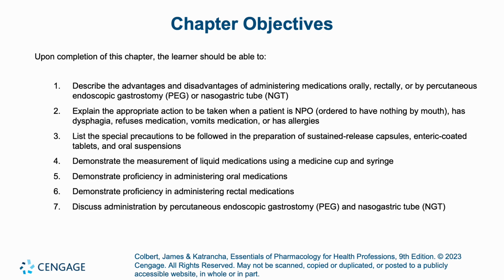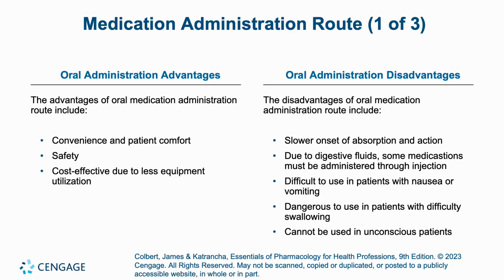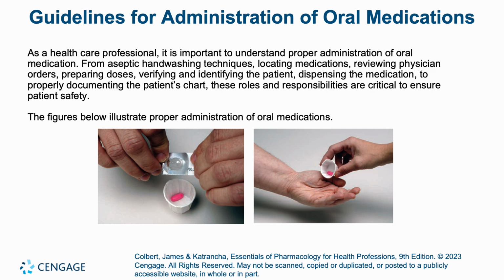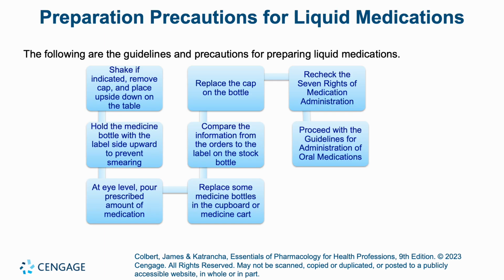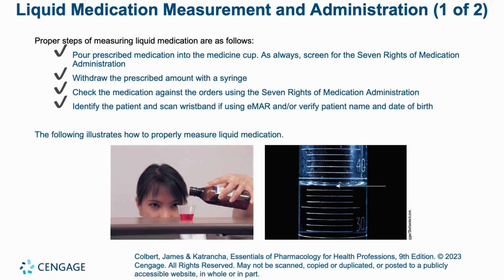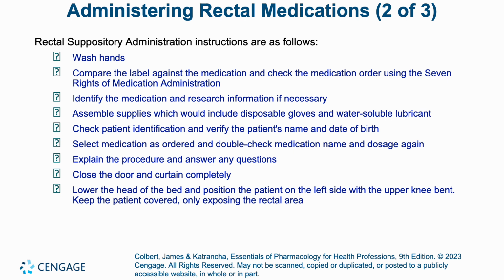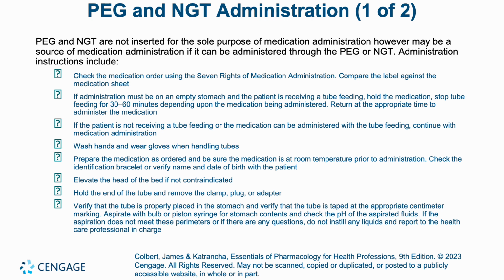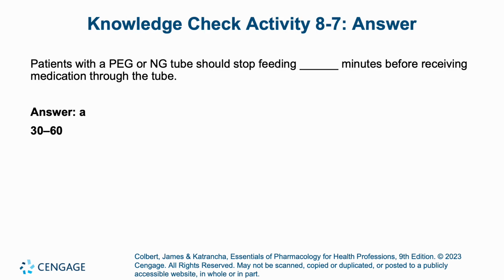Chapter 8 Administration by the Gastrointestinal Route